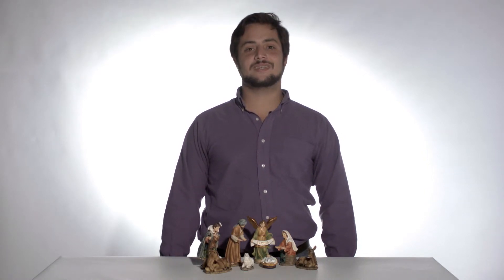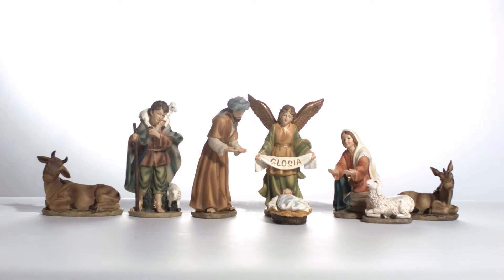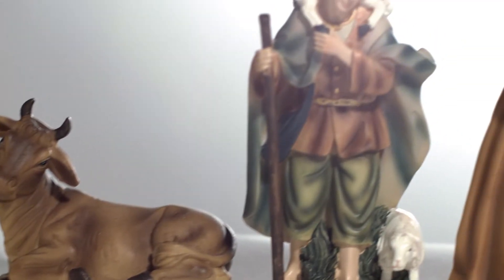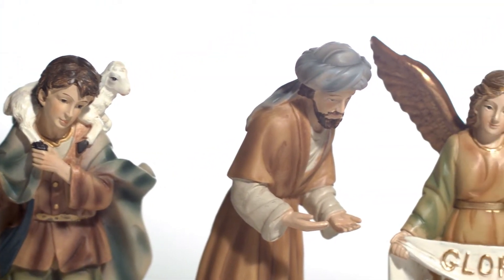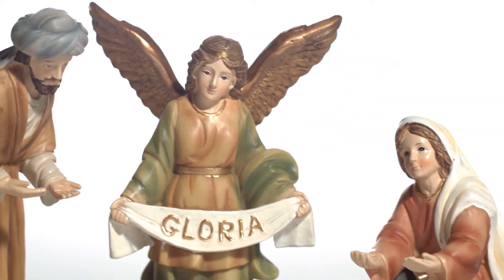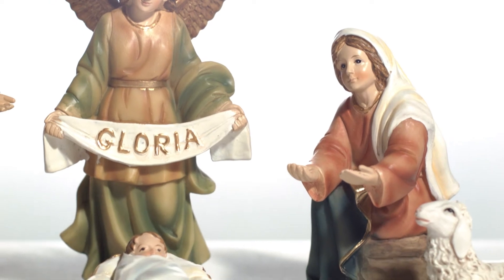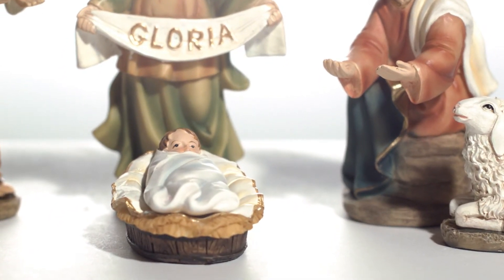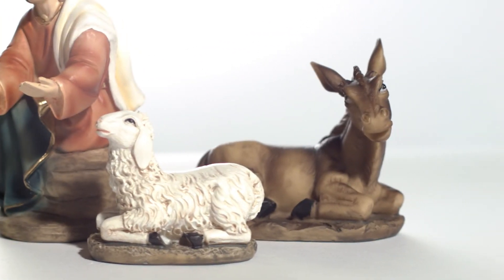Traditional Color Nativity Set, 8 pc | The Catholic Company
Find this Traditional Color Nativity Set, 8 pc, 6"H | The Catholic Company

This stone/resin crafted, 8 Piece Nativity Set is approximately six inches in height and makes for beautiful and traditional Christmas Decor. A unique feature of this nativity set is that the Baby Jesus is removable and can be gently placed in the Virgin Mary's arms or in the outstretched arms of St. Joseph. A set to be treasured for many years to come as your children enjoy placing the Child Jesus into the loving arms of his parents on Christmas Eve. Great for display in a prominent place in the home as you celebrate the Advent & Christmas season.